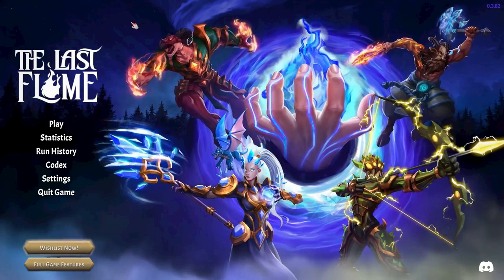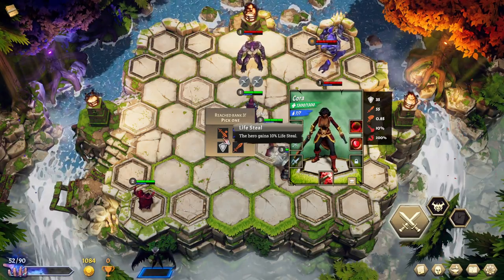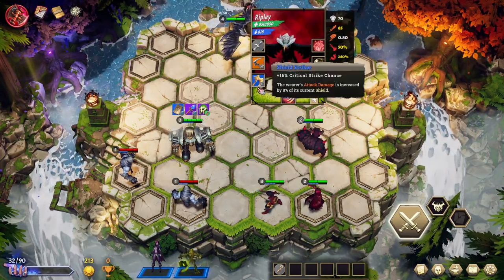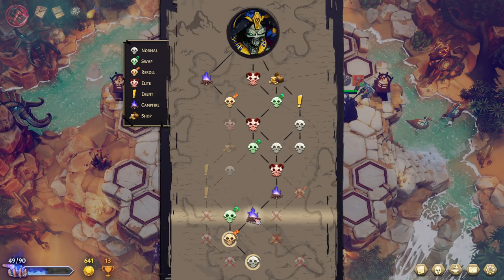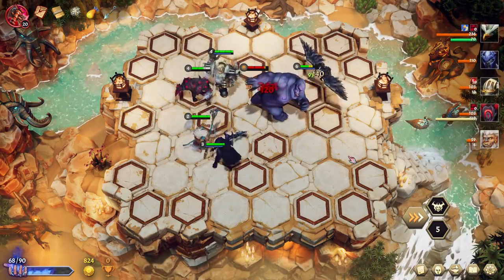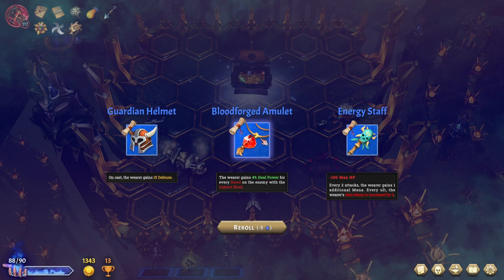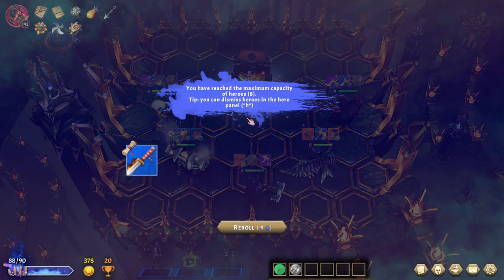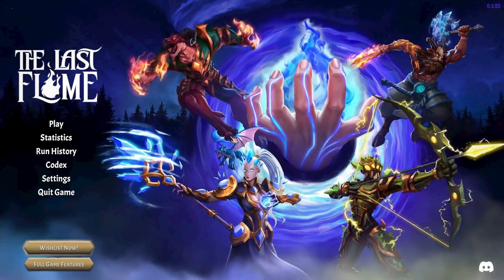2000+ DPS Solo Carry Bird!! | GOD-TIER Autobattler Roguelike | The Last Flame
Recruit special heroes, fight deadly encounters, loot and craft powerful gear, discover and create unique synergetic builds! The Last Flame is an endless roguelike auto-battler in which you guide a righteous party of heroes through many challenges.